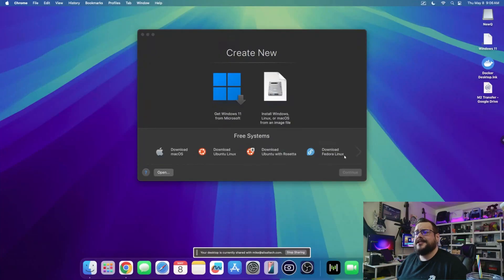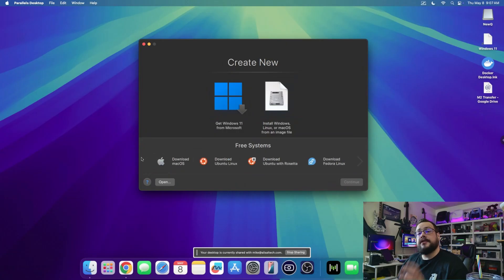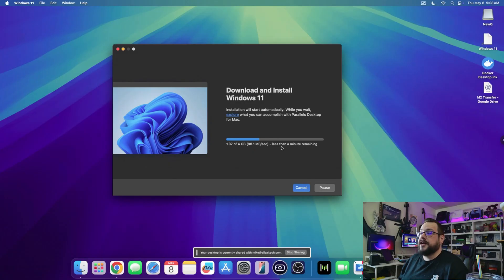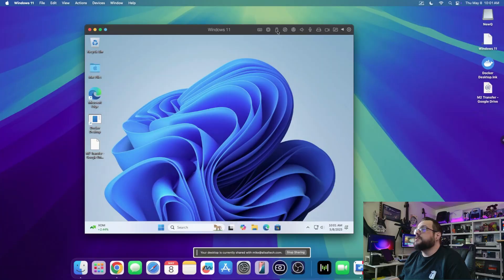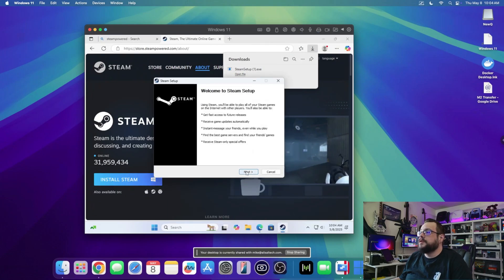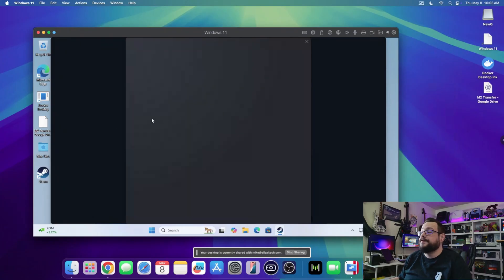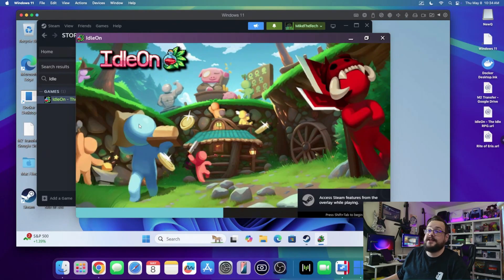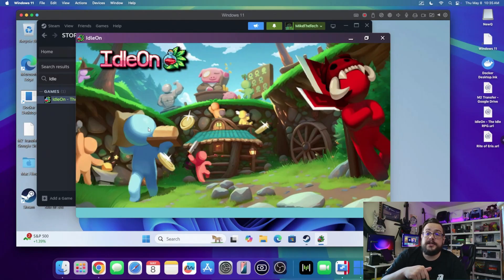Can You Run Steam on ARM64 Windows via Parallels Desktop on Metal Macs? (M1/M2/M3/M4)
In this video, we test whether Steam works on ARM64 Windows running through Parallels Desktop on Apple Silicon Macs (M1, M2, and M3). With the transition to ARM-based architecture, many Mac users are wondering if they can still enjoy PC gaming without native Boot Camp. We walk through the installation process, explore compatibility issues, test actual gameplay performance, and evaluate whether running Steam on Windows ARM through virtualization is a viable option for casual or serious gamers. Find out which titles launch, how performance compares to native Windows PCs, and if Apple’s Metal architecture and virtualization layers offer a smooth experience—or fall short. Whether you’re a tech tinkerer, Mac gamer, or developer testing Windows apps, this is a must-watch for understanding the current limitations and workarounds for gaming on Apple Silicon.